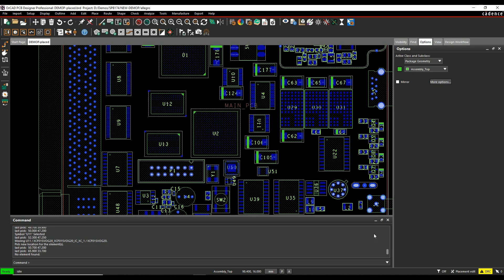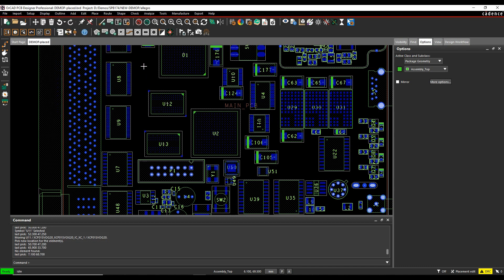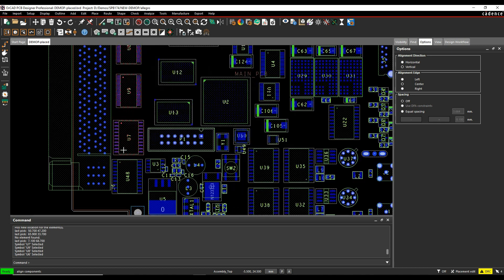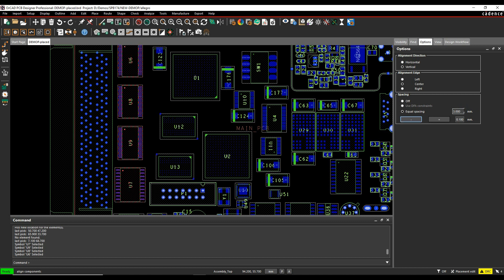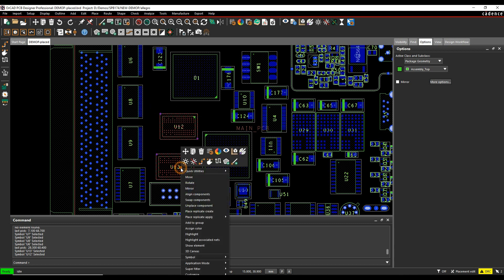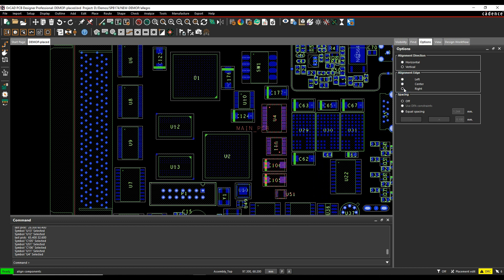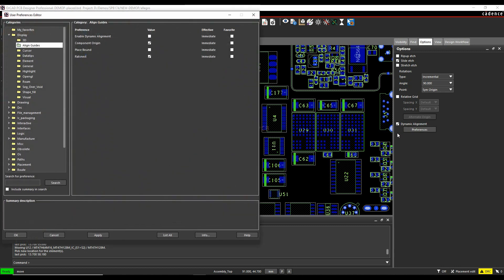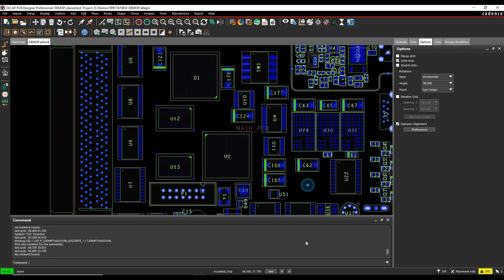Cadence PCB Alignment X Y For Components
Here we explore the Cadence PCB Alignment X Y For Components